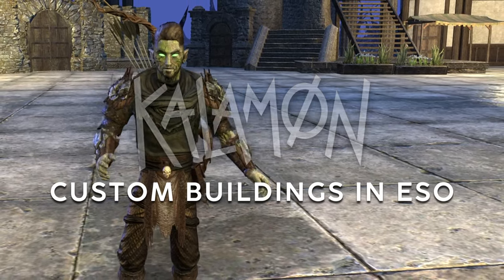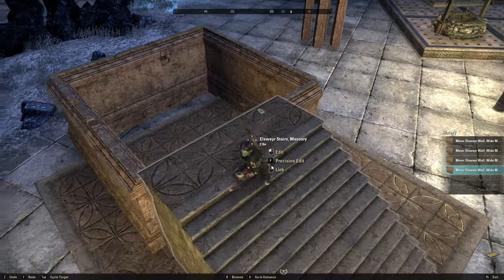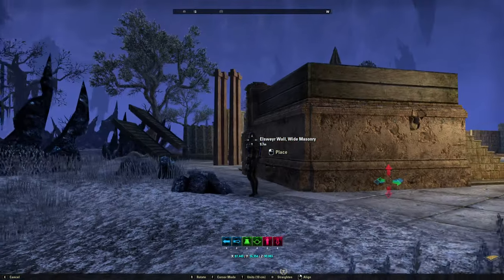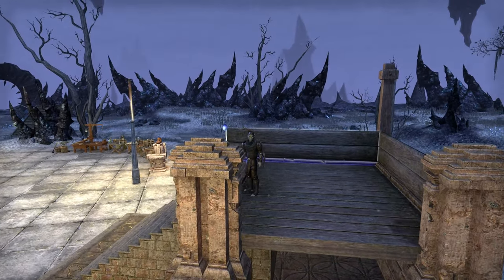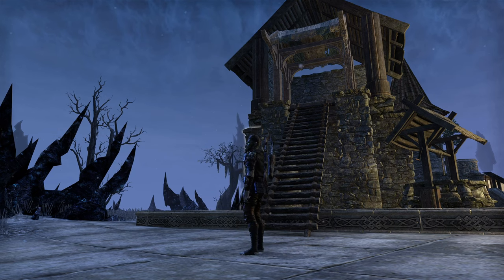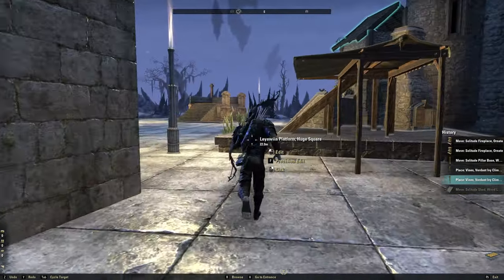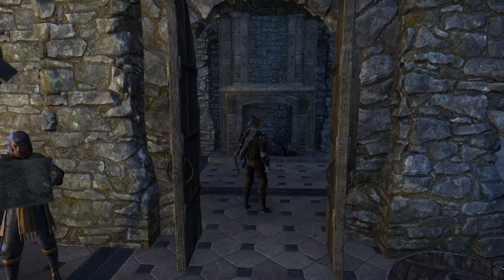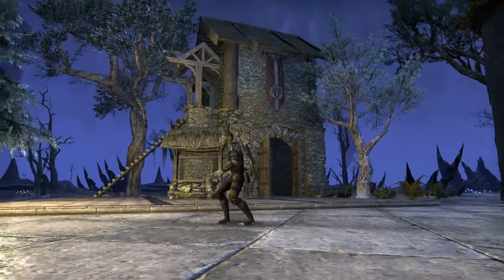Build Your Own Village in the Elder Scrolls Online (ESO)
Curious about how to create custom buildings or build your own market square in ESO? This video will cover the basics and set you up to get started crafting your very own custom buildings for your next Elder Scrolls home. I'll be covering the basic furnishings, placement tips, and more. Plus, we're doing this without mods, so it should serve as a guide no matter what platform you prefer.

00:00 - Introduction to Custom Buildings in ESO
00:45 - Getting Started with Custom Buildings in ESO
02:00 - Furnishing Styles to Look Out For in ESO
02:38 - Building a custom Patio with Elsweyr Furnishings
10:05 - Building a custom Tower of Solitude with Greymoor Furnishings
17:03 - Building a custom Leyawiin Merchant Home with Blackwood Furnishings
21:48 - Building a custom Gonfalon Town House with High Isle Furnishings
25:35 - Finishing Tourches and Completed Building Tours
30:34 - Furnishing Lists
31:07 - Thank You & Outro